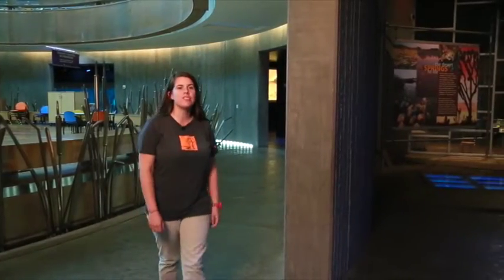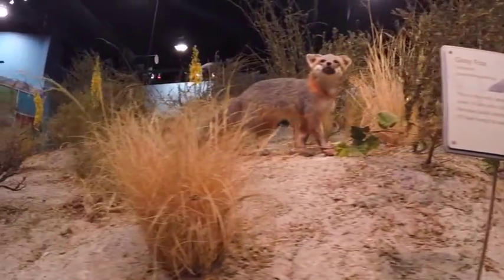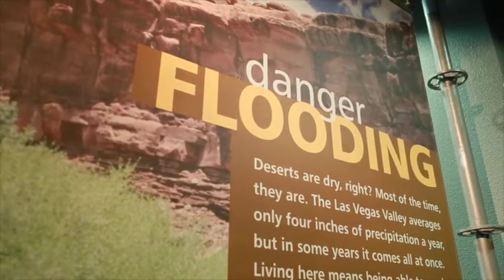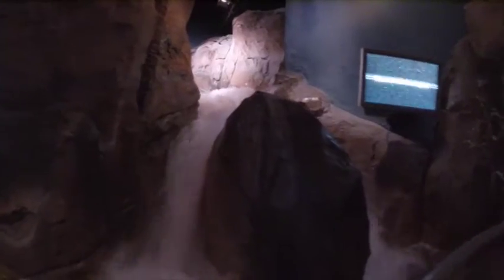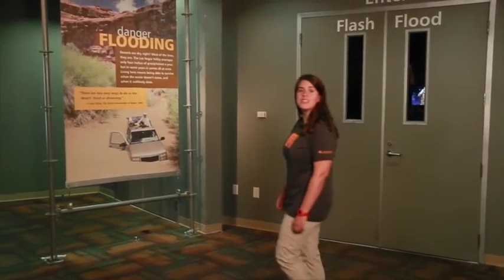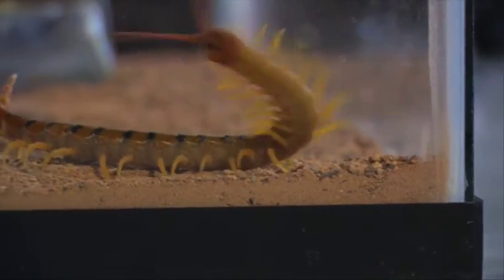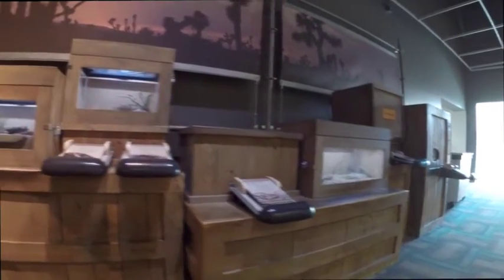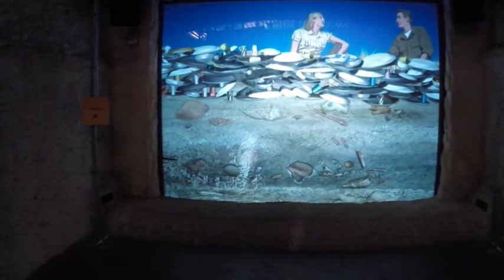"Teach the Teacher" Training - Part 3: Spring Mound and Flash Flood Exhibits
Within our Origen Museum, don't miss the replica spring mound, and the very popular flash flood exhibit.